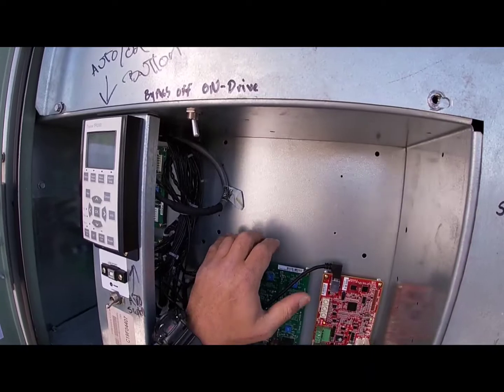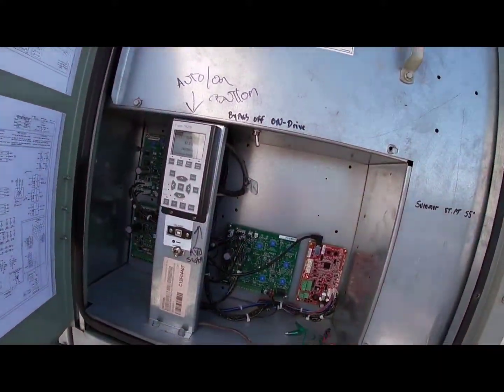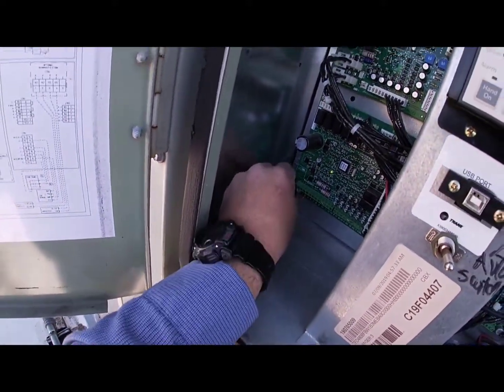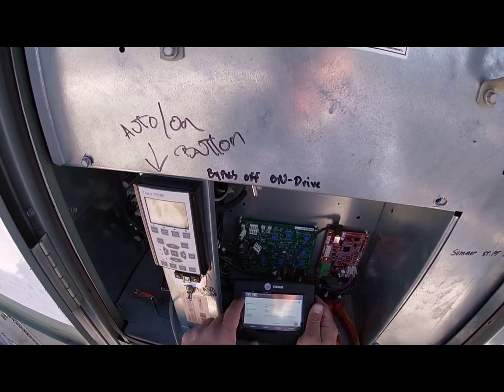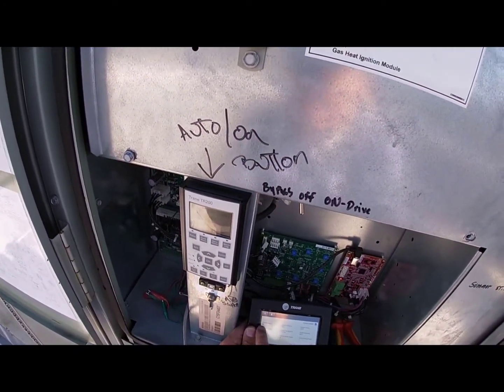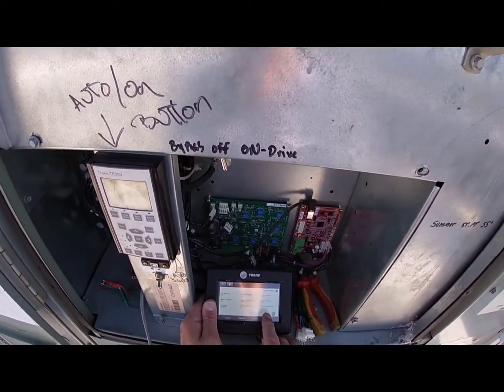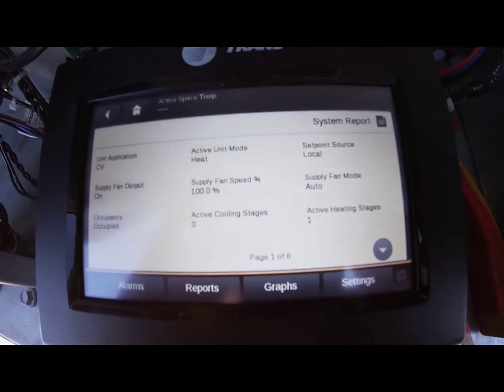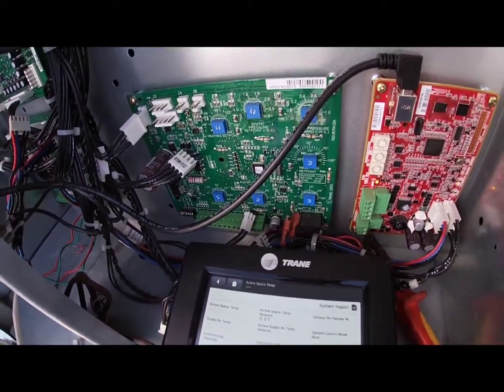trane Voyager VAV to CV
how to make a trane voyager become a CV with a VAC setup. I am also showing how to hook up and use a TD5 to see Operations on system